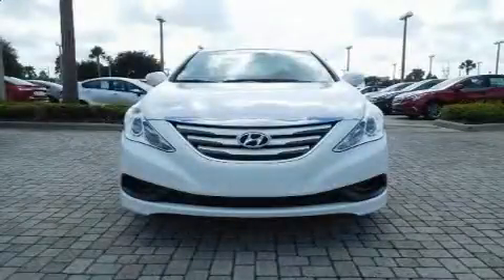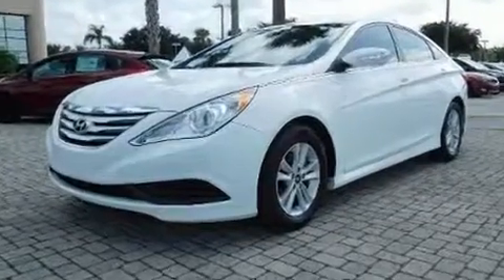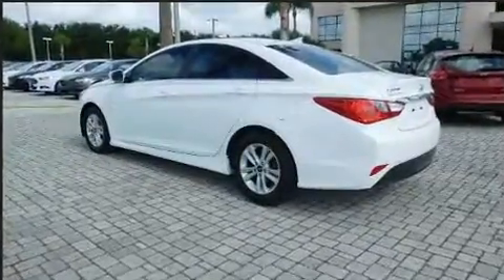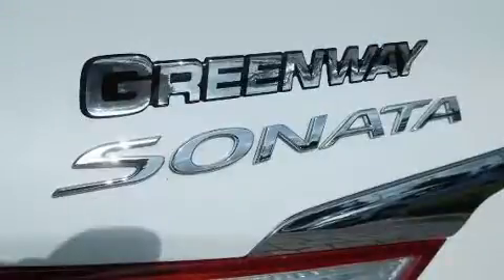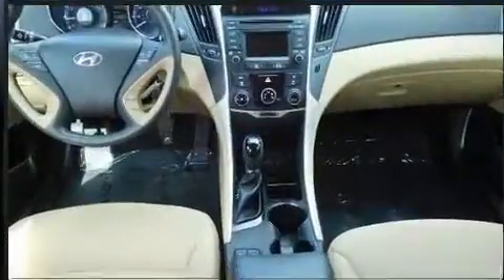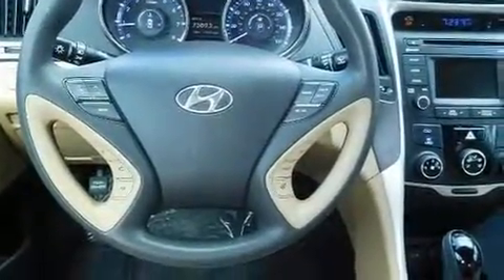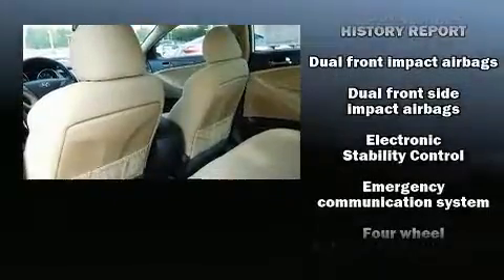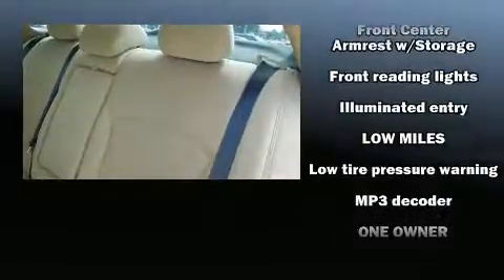2014 Hyundai Sonata GLS in Orlando, FL 32817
Greenway Ford
9001 East Colonial Dr

The 2014 Hyundai Sonata. With less than 20,000 miles on the odometer, this 4 door sedan prioritizes comfort, safety and convenience. It features a front-wheel-drive platform, an automatic transmission, and a 2.4 liter 4 cylinder engine. Hyundai paid particular attention to efficiency and practicality with the following features: delay-off headlights, 1-touch window functionality, a tachometer, an outside temperature display, tilt and telescoping steering wheel, heated door mirrors, and more. Premium sound drives 6 speakers, providing you and your passengers a sensational audio experience. Passengers are protected by various safety and security features, including: head curtain airbags, front SIDE impact airbags, traction control, brake assist, anti-whiplash front head restraints, a panic alarm, an emergency communication system, and 4 wheel disc brakes with ABS. This car was designed with safety in mind, allowing you to drive with even greater assurance. A Carfax history report indicates just one previous owner. Our aim is to provide our customers with the best prices and service at all times. Stop by our dealership or give us a call for more information.